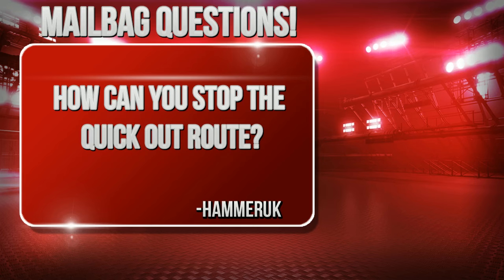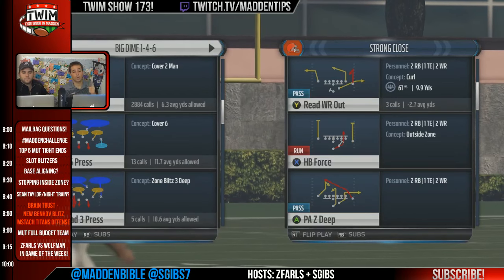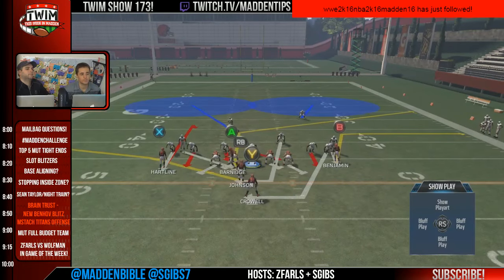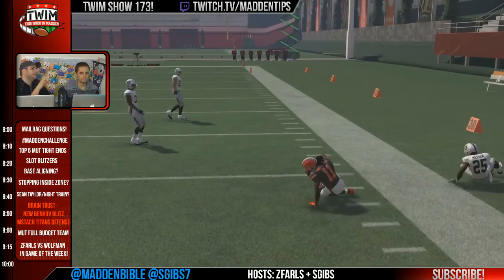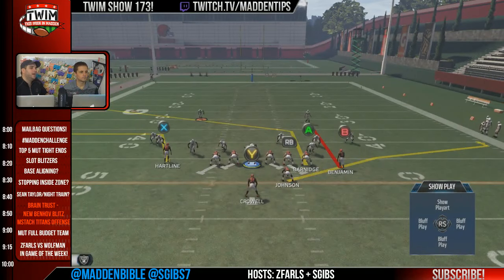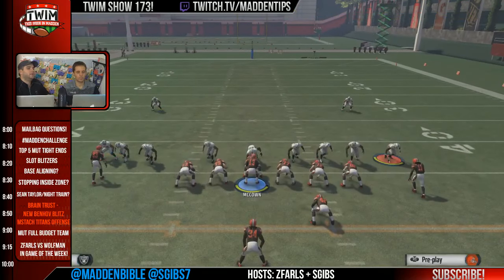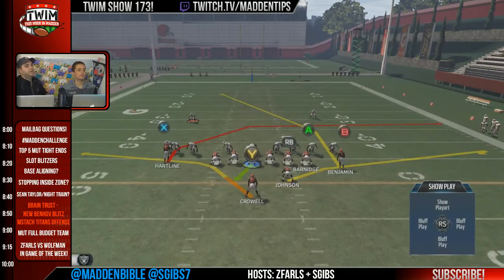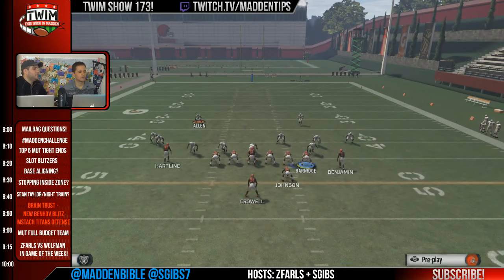Madden 16 - How To Stop Quick Out Route? "Speed Out"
The Quick Out from Strong Close is one of the best routes in the game, here is how to slow it down.

Wednesday at 8 PM EST